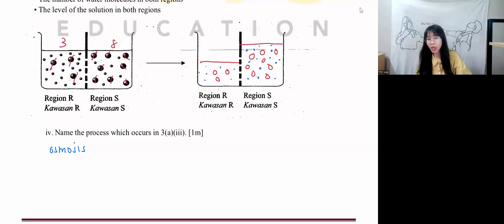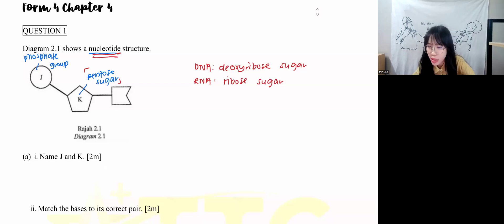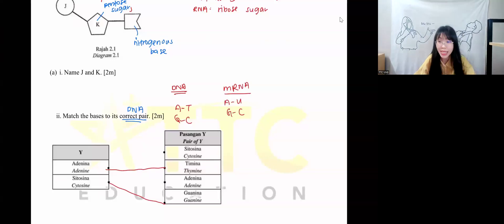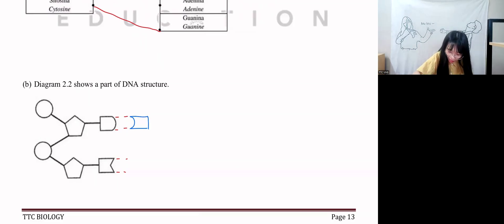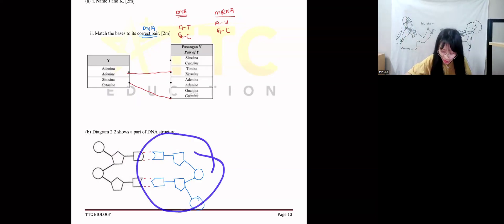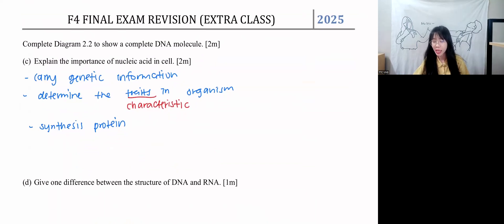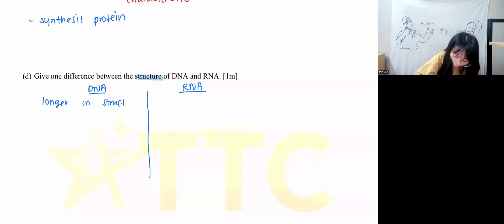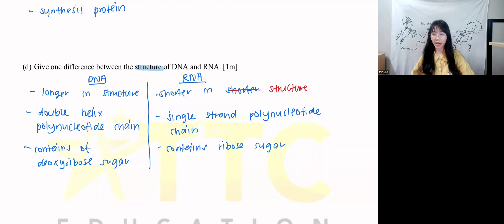[ENG] F4C4 (F4 FINAL EXAM REVISION) SPM BIOLOGY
get your PDF questions here!

if you wish to join my weekly online classes pls contact TTC ( DJ/GASING/ USJ ) or can call this number 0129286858 or you can find us @ ttceducation.org or DM me at instagram @wailingbiology ~ :D